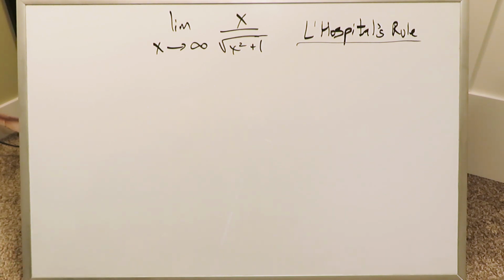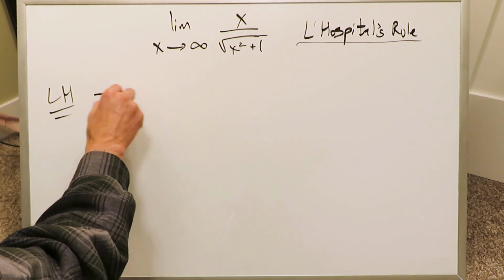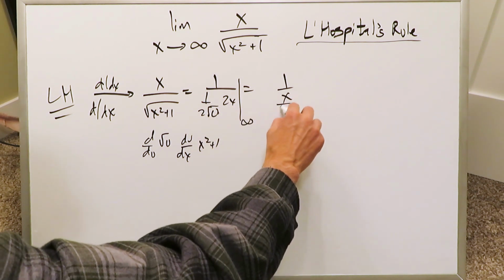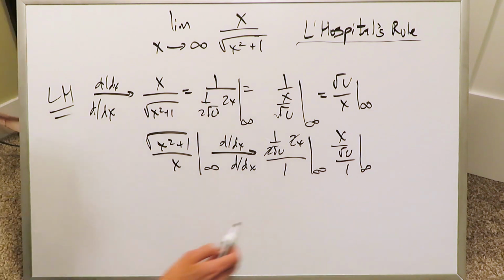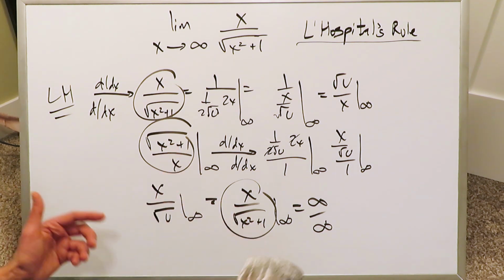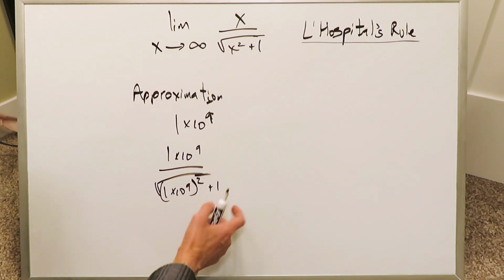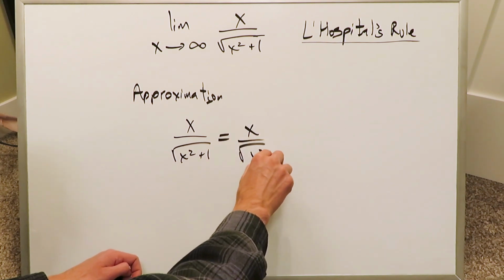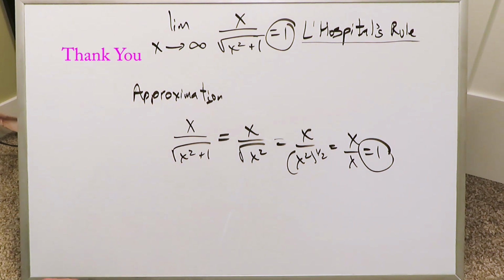L'Hospital's Rule Fails in This Limit Evaluation?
A specific example where the L'Hospital's rule does not aid in limit determination. Why? Because the function ends up going through an endless loop of derivative procedures where the indeterminate limit form does not resolve. Or does the rule still work somehow...